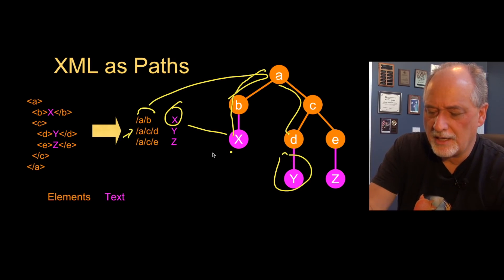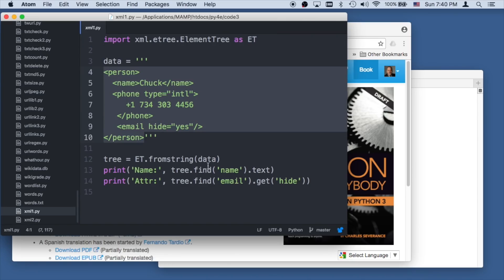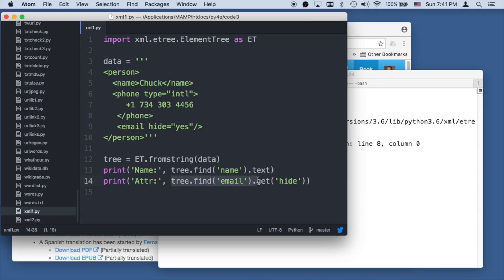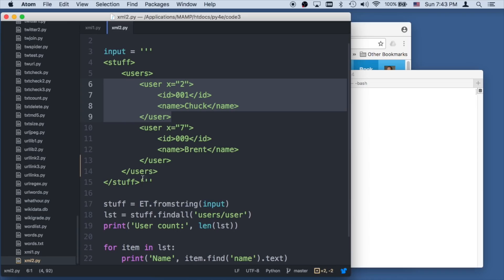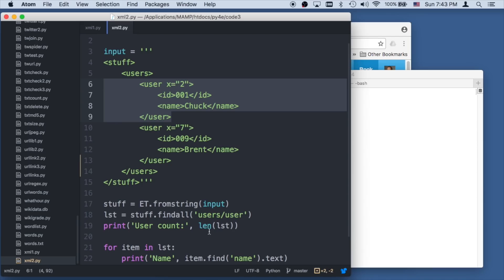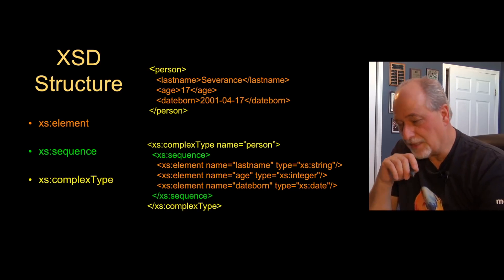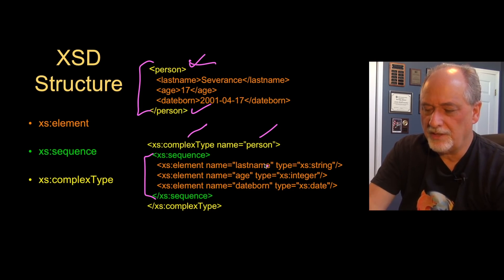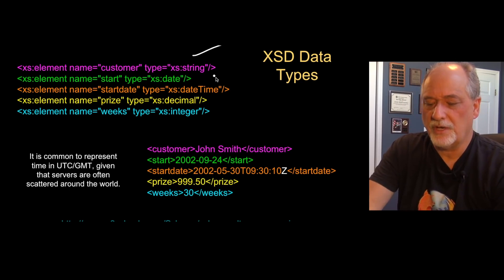Python - Using Web Services - XML Schema, XSD Structure - 10 Minutes Videos 046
Using Web Services
Code Sample
XML
XML Schema
XSD Structure

This Python 3 tutorial course aims to teach everyone the basics of programming computers using Python. The course has no pre-requisites and avoids all but the simplest mathematics.

This course was created by Dr. Charles Severance (a.k.a. Dr. Chuck). He is a Clinical Professor at the University of Michigan School of Information, where he teaches various technology-oriented courses including programming, database design, and Web development.